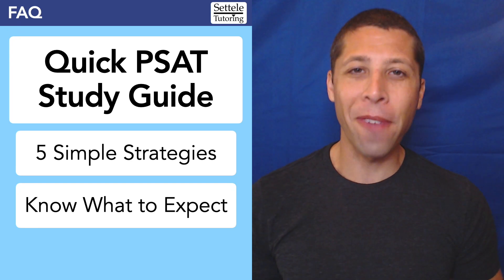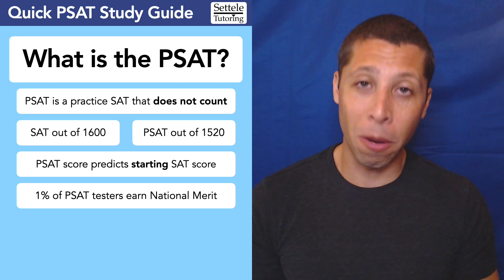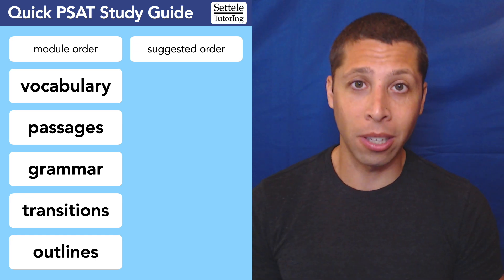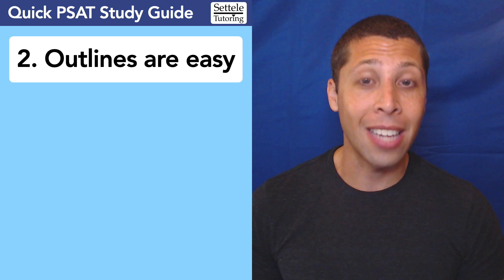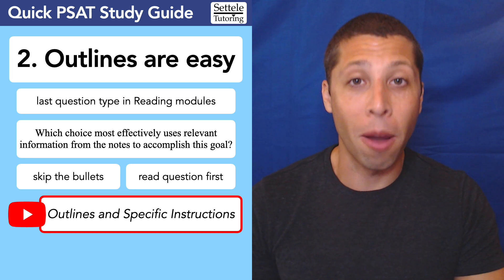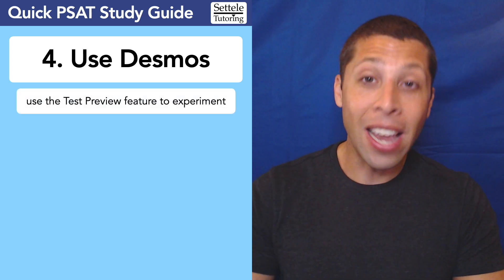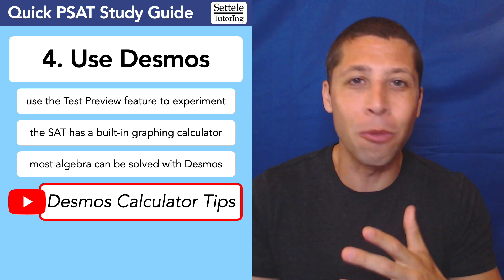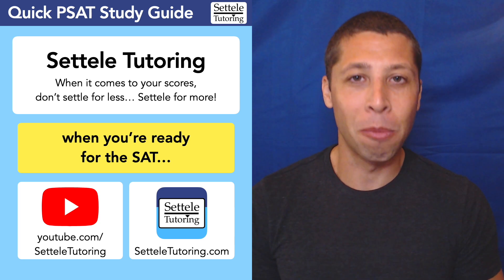Quick PSAT Study Guide — 5 Simple Strategies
The PSAT is just a practice test, but there a few easy strategies you can use so that you’re not completely surprised by the test.